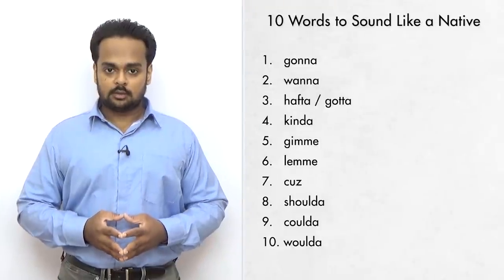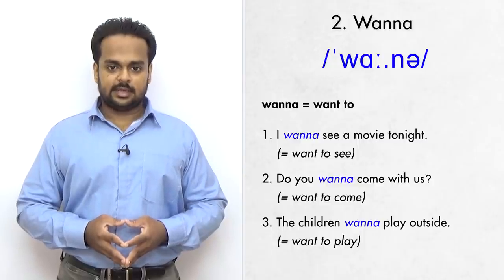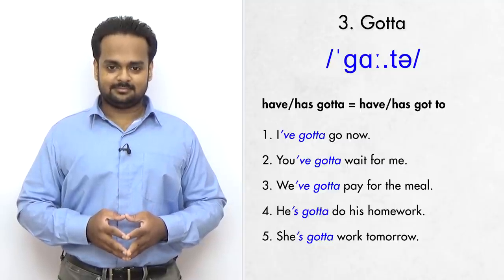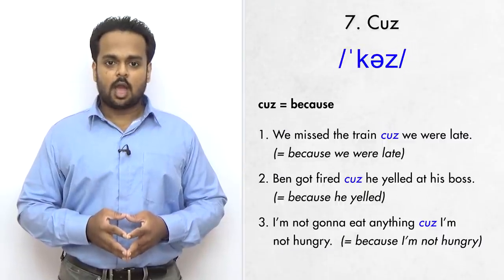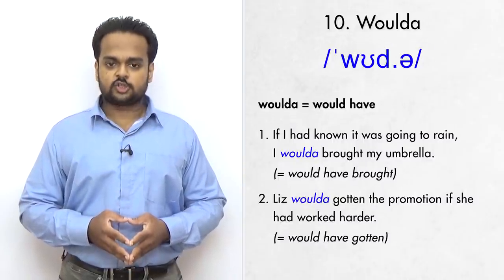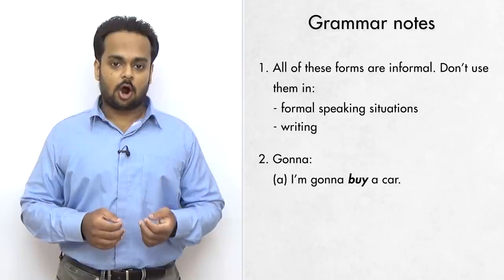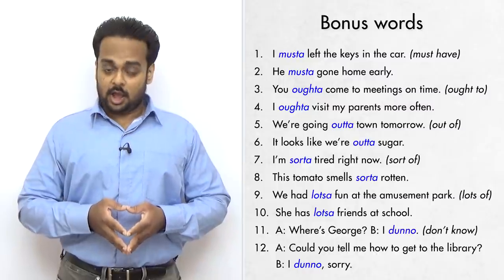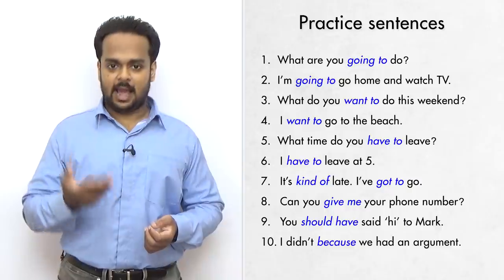Speak English Fluently Like a Native Speaker with Just 10 WORDS! - Gonna, wanna, gotta, gimme etc.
Learn how to speak English fluently like a native speaker with just 10 words! Also see - MOST COMMON MISTAKES IN ENGLISH & HOW TO AVOID THEM

Transcript:

Are you looking to improve your English
pronunciation?
Would you like to sound more natural and
like a native speaker when you talk?
Well this video will help you to do
exactly that. In this lesson, I'm going to
teach you 10 English words that are
used very commonly in everyday
conversation. These are key to both
speaking fluently and sounding like a
native speaker when you talk. So what are
these ten words? They are gonna, wanna,
hafta and gotta, kinda, gimme, lemme,
cuz, shoulda coulda and woulda. I'll
show you how to say all of these
correctly. There are important grammar
notes and bonus words at the end so make
note before we start: just remember that
these spellings are only for
understanding the pronunciation. When you
write, please do not write these
spellings. Write the full forms (like
going to). Alright so let's start with the
first word - gonna. Gonna is a reduction of
going to and it's used when we talk
about the future. Notice that it's not
/'go.nə/. It's pronounced /'gə.nə/. Here are
some sentences. Practice saying them
after me. I'm gonna buy a car. What are
you gonna eat? I think it's gonna rain
soon. OK, let's move on to number two -
'wanna;. This is a reduction of want to. I
wanna see a movie tonight. Do you wanna
come with us? The children wanna
play outside. If the subject of a
sentence is he/she/it or any singular
noun, we add 's' to the verb want and it
becomes wants to. This can be reduced to
wantsta. He wants to leave. She wants to
see you.
Number three is hafta. This is a
reduction of have to. We say hafta
because it's easier to say that way. I
hafta go now. You hafta wait for me.
We hafta pay for the meal. If the
subject is he/she/it or a singular noun,
we use has to which is reduced to hasta.
He hasta do his homework. She hasta
work tomorrow. In English, have to and has
to can also be expressed as have got to
or has got to and they mean the same
thing. Got to can be reduced to gotta so
you can say I've gotta go now. You've
gotta wait for me. We've gotta pay for
the meal. He's gotta do his homework.
She's gotta work tomorrow. Let's move on
to number four - kinda. This is kind of and
it means type of. There's some kinda
problem with my phone. But it can also be
used to express something negative
politely. This movie is kinda boring.
She's kinda rude. This room is kinda
dirty.
Number five is gimme. This is a reduction
of give me. Could you gimme a ride home?
Gimme a second. I'll be right with you.
Can you gimme change for 10 dollars?
A related word is lemme which is a
reduction of let me. Lemme help you with
that. Lemme know if you need anything.
Lemme get back to you on that. Let's
move on to number seven - cuz. This is a
reduction of the word because. We missed
the train cuz we were late. Ben got
fired cuz he yelled at his boss. I'm
not gonna eat anything cuz I'm not
hungry.
Next up is shoulda. This is basically
should have. You shoulda studied more
for your exam. I shoulda brought more
money. i shouldna quit my job. You
shouldna eaten that pizza.
Number nine is coulda which is a reduction
of could have. He coulda bought Jane
a birthday present. They coulda
called us before coming. I couldna
done it without your help.
She couldna called me because she
doesn't have my number. And finally
number ten is woulda which is a reduction
of would have. If I had known it was
going to rain I woulda brought my
umbrella.
Liz woulda gotten the promotion if
she had worked harder.
I wouldna gotten so angry if you
had told me the truth. If you had been
driving more carefully you wouldna
had the accident. OK now that you've
practiced saying the words let's look at
a couple of important grammar notes
relating to them. All of the forms that
you just learned are informal
expressions meaning that it's not a good
idea to use them in formal situations
for example when you talk to your boss
at work or when you're giving a speech
In those cases use the full forms. Also
you should never use these in writing
When you write use the correct spelling
going to, want to etc. But the good
news is that you can use these
reductions in all other speaking
situations and they will help you to
sound more like a native speaker of
English. Grammar point number two relates
to gonna. In the sentence I'm gonna buy a
car notice that there is a main verb -
that is an action - buy. So going to or
gonna just acts as a helping verb to
show that we are talking about the
future. But have a look at these
sentences - I'm going to California next
week. Are you going to the party on
Saturday? In both of these sentences
going is the main verb.